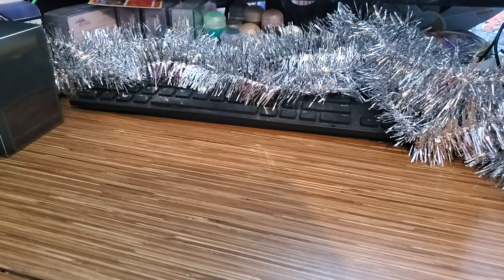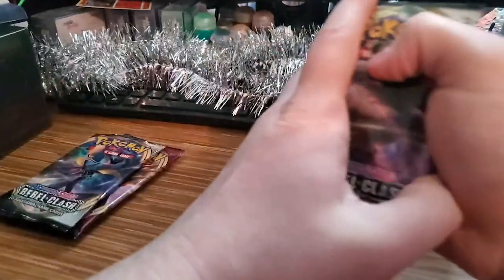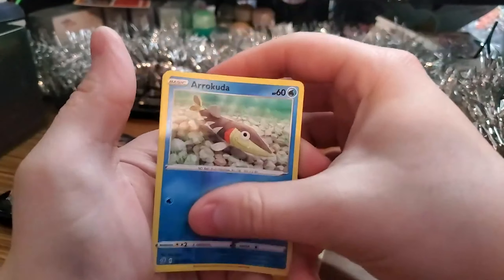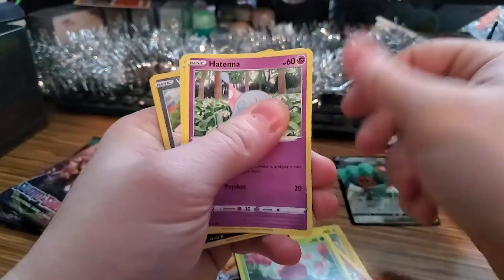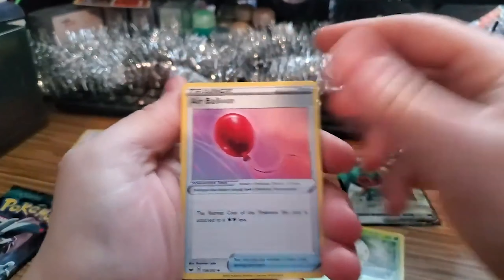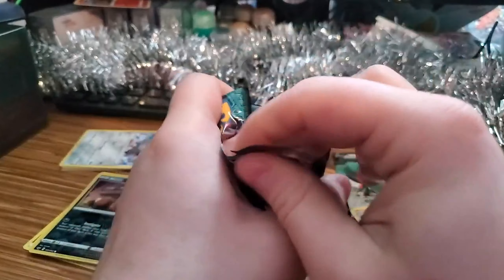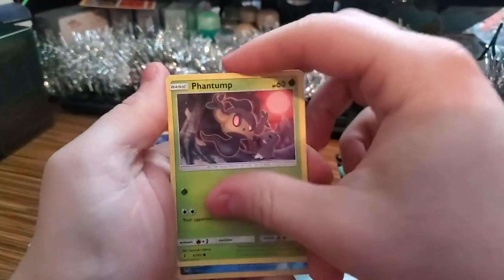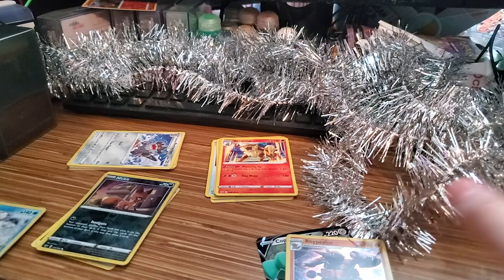Pokemon Cards Opening | DAY10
On the 10th day of 12 Days of Pokemon, we are opening up a Copperajah V box!